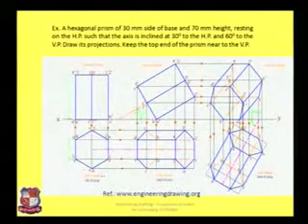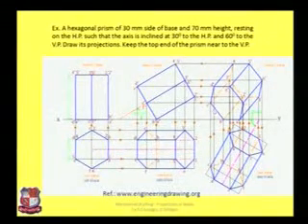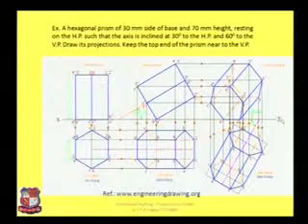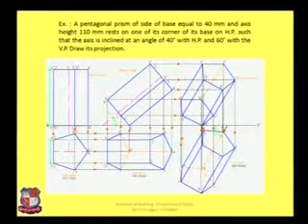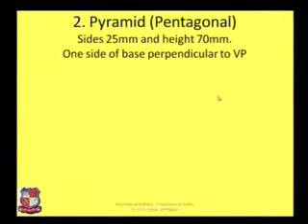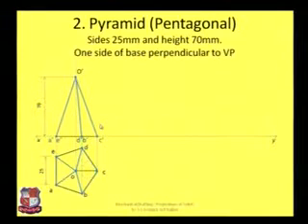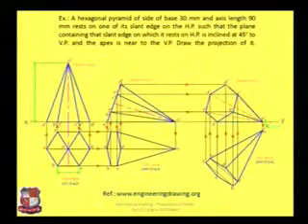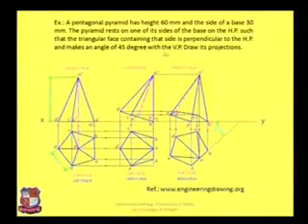Sonigra Sunilkumar Mechanical Drafting Projections and Sections of Solids 2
Sonigra Sunilkumar-Government Polytechnic, Rajkot-Mechanical Drafting-Projections and Sections of Solids-3.1 Types and dimensional specifications of solids (prism, pyramid, cylinder, cone).